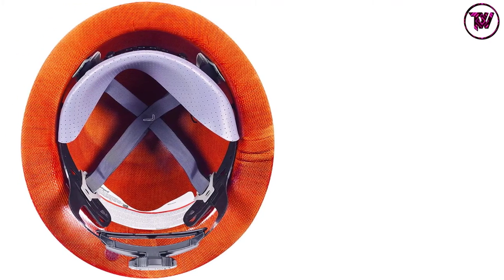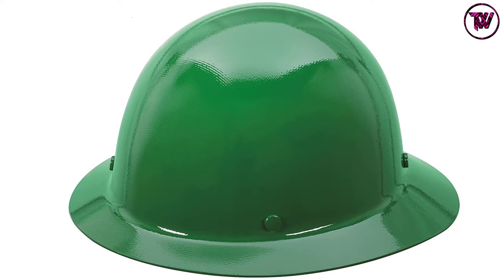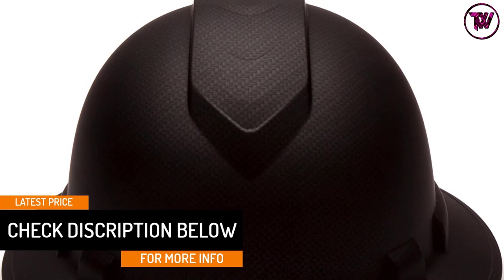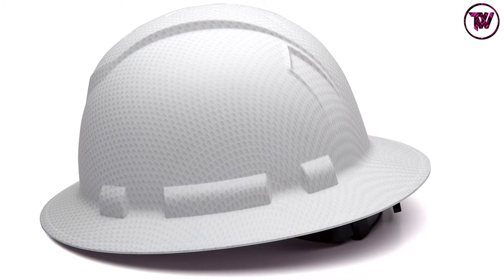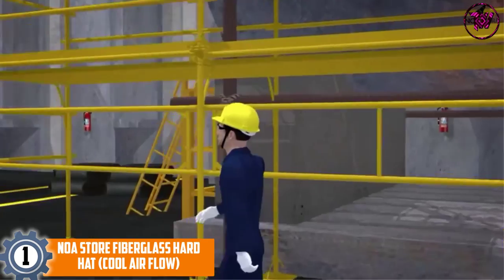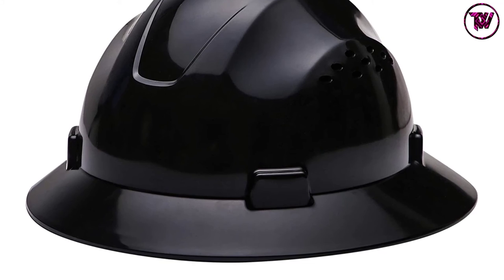Top 5 Best Full Brim Hard Hats In 2022 Reviews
☛ All The Links to Full Brim Hard Hats Listed in this Video:-

▶️ 5. MSA 475407 Skullgard Hard with Fas-Trac Suspension.

▶️ 4. Pyramex 4-Point Ratchet Suspension Full Brim Hard Hat.

▶️ 3. Evolution Deluxe 6161 Full Brim Hard Hat (280-EV6161-10V).

▶️ 2. TRUECREST Full Brim Hard Hat – Black.

▶️ 1. Noa Store Fiberglass hard hat (Cool Air Flow).

In this video, we shortlisted the top 5 Best Full Brim Hard Hats on the market in 2022. We made this list based on our personal opinion. After performing our research based on their price, quality, durability, brand reputation, and other related issue and we ranked them with no particular request or influence.

We have tested each Full Brim Hard Hats and tried to include in-depth information on Full Brim Hard Hats in our Video which will be enough to fulfill all of your needs. We recommended The Top 5 Full Brim Hard Hats In this video. All of them are maintaining quality. If you want to buy Full Brim Hard Hats, we think this list will be very helpful to you.

We hope you like the Full Brim Hard Hats we select for this year. If you have any questions related to the Full Brim Hard Hats which are listed here, please leave a comment down below and we will get back to you as soon as possible.